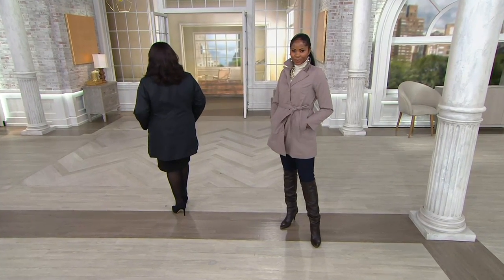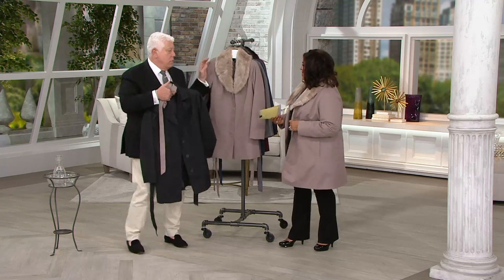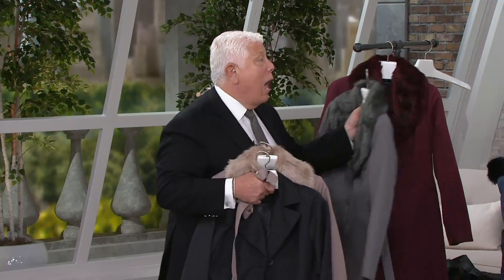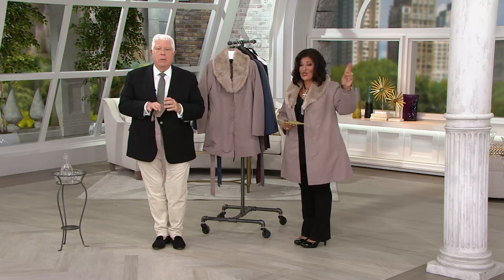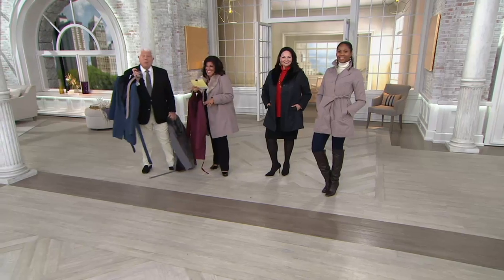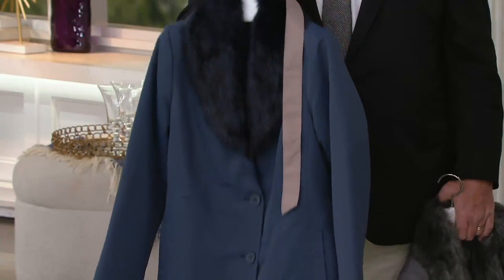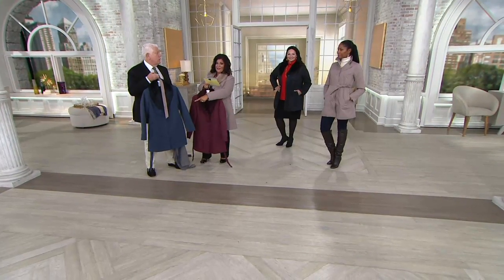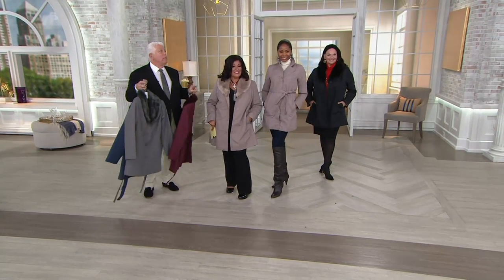Dennis Basso Coat with Removable Faux Fur Collar and Liner on QVC